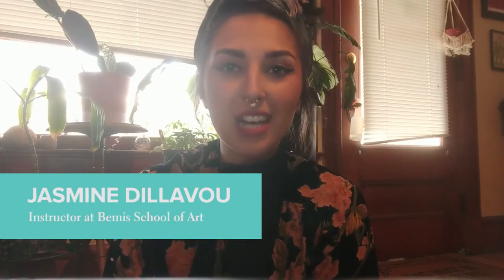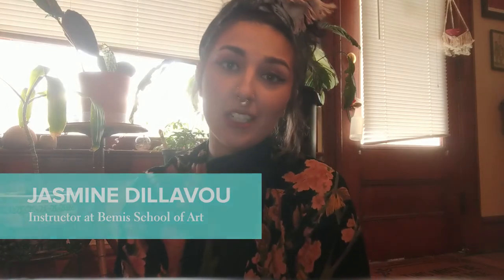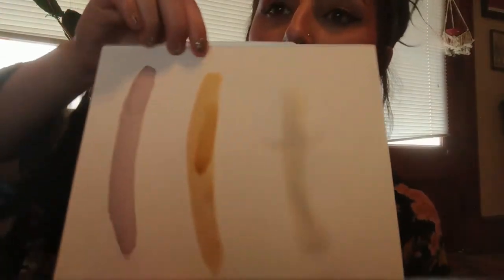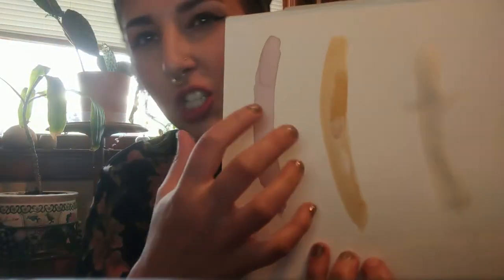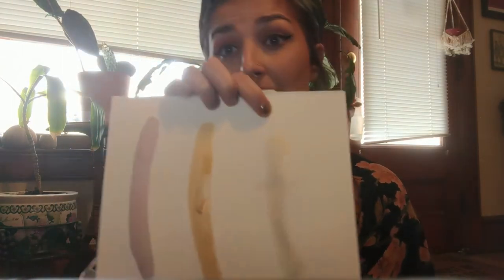At Home Tutorials | Coffee Painting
Join Bemis School of Art instructor Jasmine Dillavou for a short video inspiring at-home art making with readily available items.